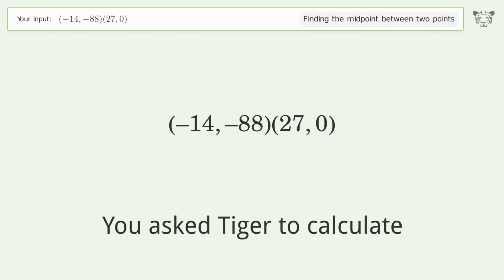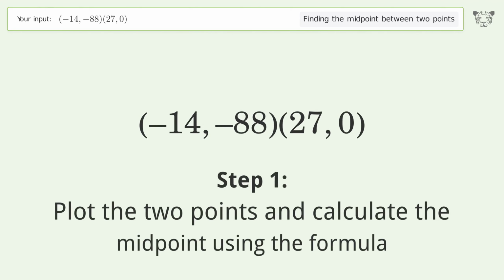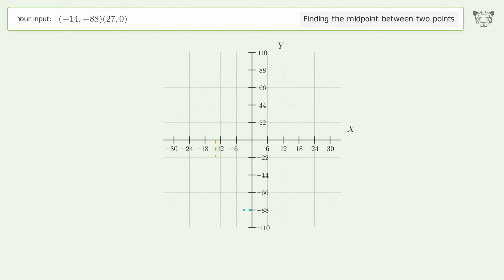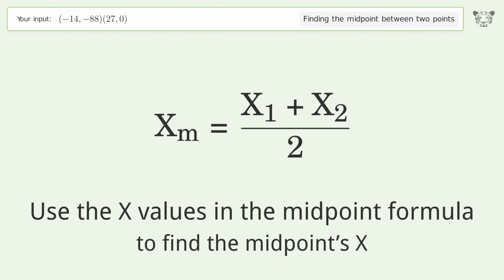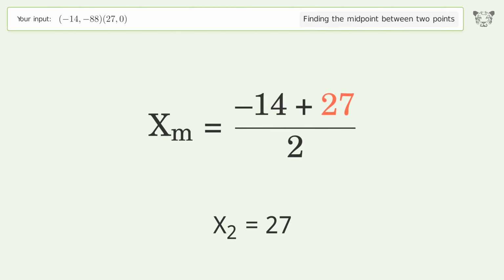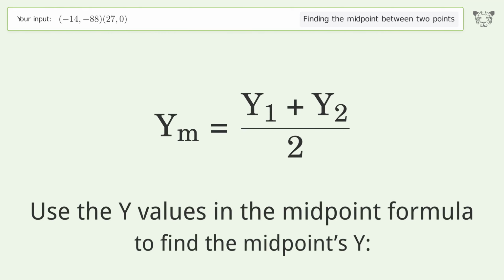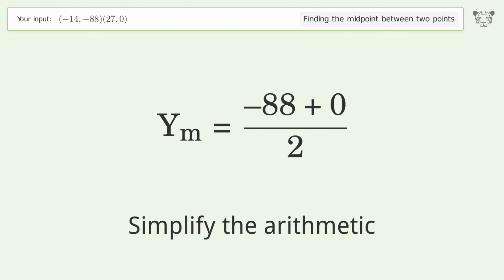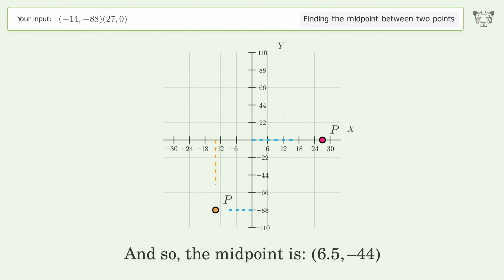Find the midpoint between two points p1 (-14,-88) and p2 (27,0): Step-by-Step Video Solution